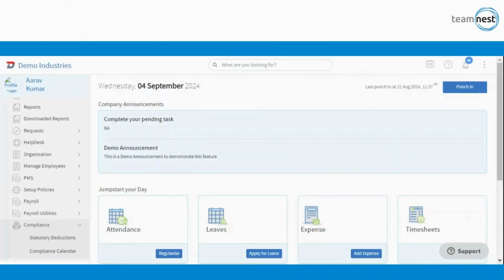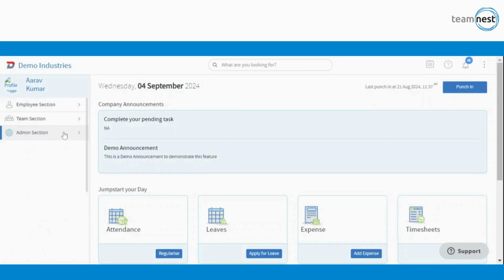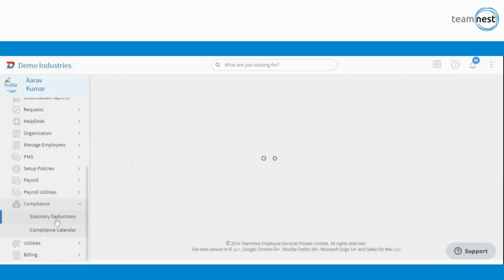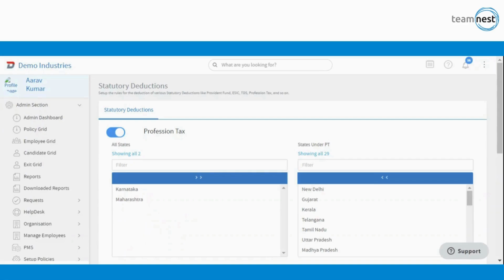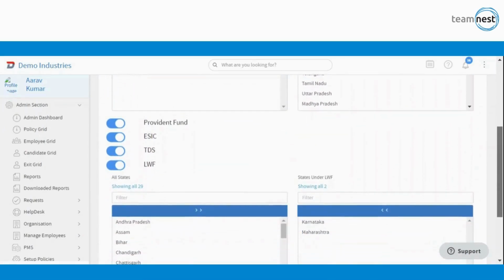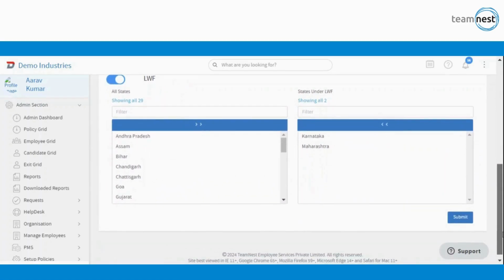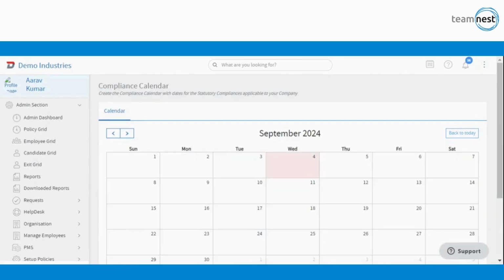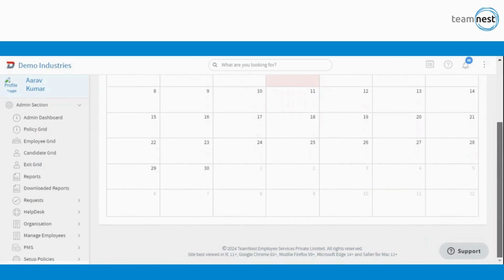How to use the Compliance Module in TeamNest?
This is a walkthrough video of the Compliance Module in TeamNest.

To access the compliance module, you must have access to the admin section. Once you log in to the TeamNest portal as an admin, navigate to the admin section.

Within the admin section, scroll down to locate the compliance module. In the compliance module, you will find two key features: statutory deductions and the compliance calendar.

In the statutory deductions section, you can define the rules for various states related to statutory deductions such as Provident Fund (PF), Employee State Insurance Corporation (ESIC), Tax Deducted at Source (TDS), Professional Tax (PT), and more.

For example:

Under PT, you can define all the states applicable to your organization.
Similarly, you can set up rules for Provident Fund, ESIC, TDS, and all states applicable under the Labour Welfare Fund (LWF) for your organization. Once defined, you can submit these configurations.
After submission, a compliance calendar will be maintained, allowing you to:

Track your organization's compliances.
Upload challans for each compliance to mark them as completed.
This feature is highly beneficial for staying updated on your company's compliance status.

This concludes the overview of the compliance module on the TeamNest portal.